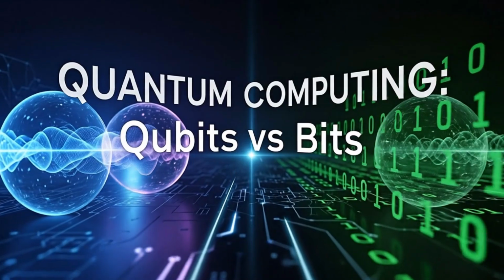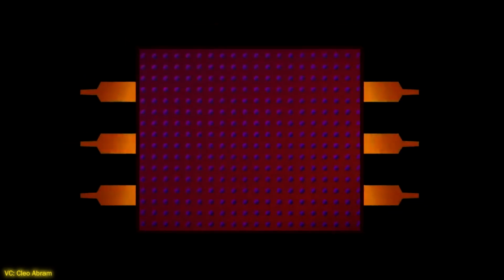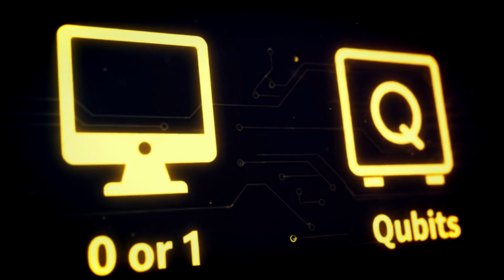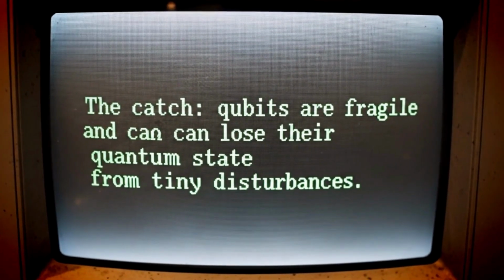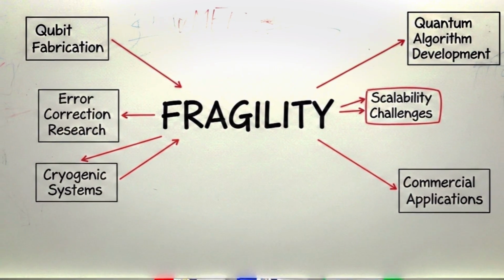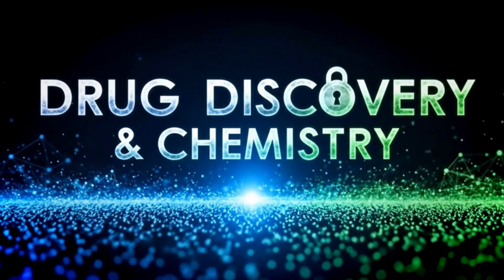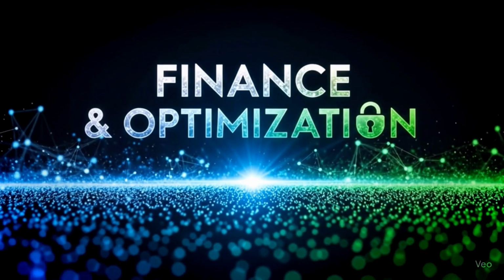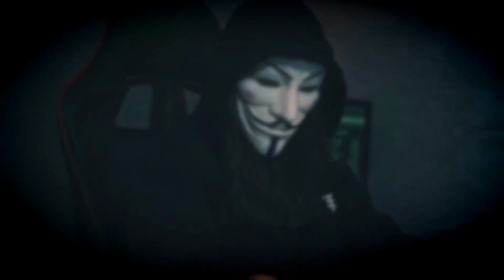Quantum Computing: What about your passwords? How It’s Changing Technology Forever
Quantum computing explained - no PhD required! Traditional computers store data as bits (0 or 1), but quantum computers use qubits that can be 0, 1 or a mix of both thanks to a phenomenon called superposition.

When qubits are entangled, they can process many possibilities at once, giving quantum machines exponential computing power.

In this video we explore what quantum computing is, how qubits differ from bits, and why scientists are racing to build quantum processors.

You’ll discover real‑world applications, from cracking encryption and optimizing supply chains to simulating molecules for new drugs and materials.

We explain Peter Shor’s groundbreaking algorithm that could break today’s cryptography, and discuss how quantum machines might revolutionize AI, finance and logistics. We also cover the challenges: qubits are fragile and must be kept near absolute zero; error rates are high and scaling to millions of qubits remains a massive engineering hurdle. Finally, we give a glimpse of the future: hybrid quantum‑classical systems, quantum‑safe encryption and the possibility of a quantum internet.

If quantum computing fascinates you, give this video a thumbs‑up and share your questions in the comments.